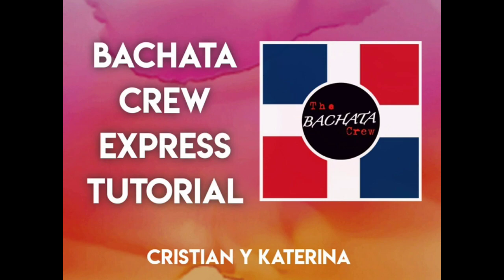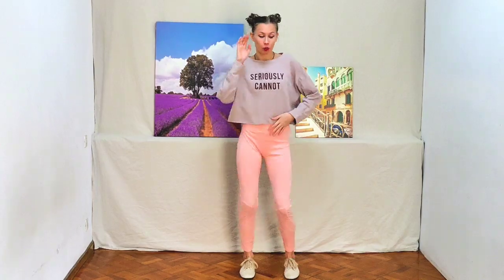Learn Bachata express course with Cristian and Katerina. Lesson 10. Punteo with syncope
Punteo with syncope. Different accents